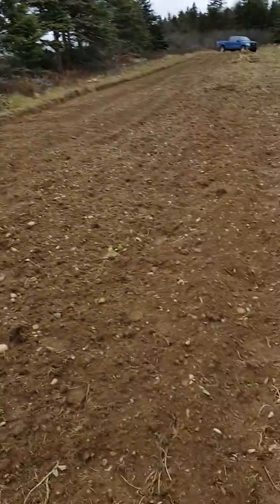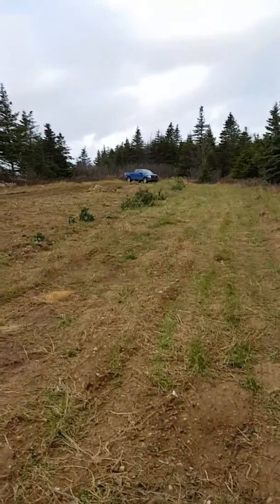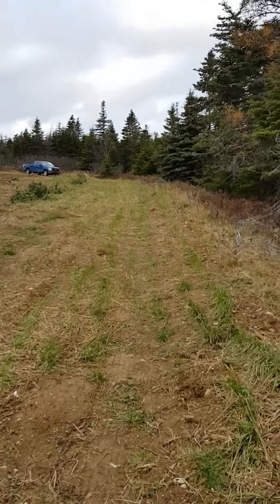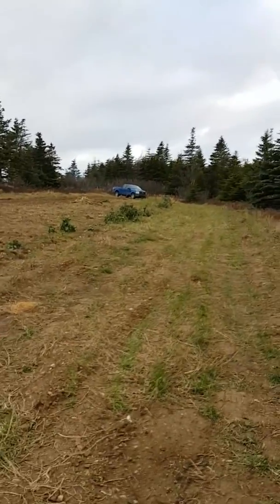Building a garden from 30 plus years of sod growth.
This video was taken on Nov 11th, it explains the process of turning a field previously used to grow hay into a productive garden after 30 years laying dormant.  The process starts by turning over the sod, tilling the soil, adding nutrients, organic matter and lime,  planting a crop to smother the weeds (a good vigorous potato works well as well as drawing out wire worm).  Then planting the higher value crop.  Its a work in progress...